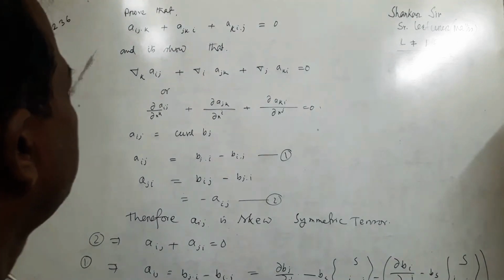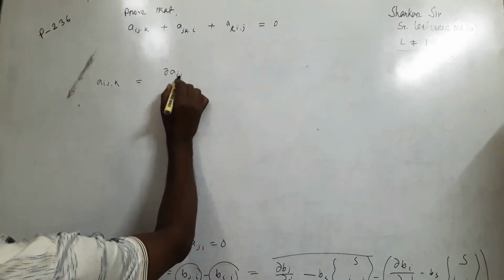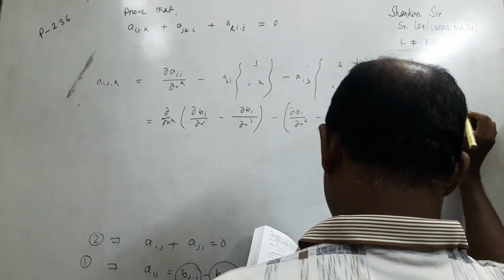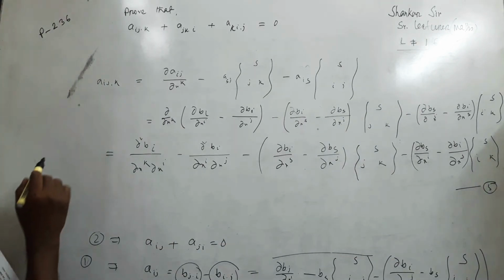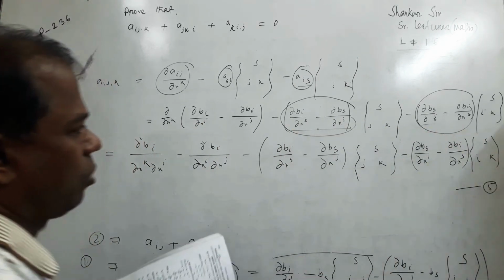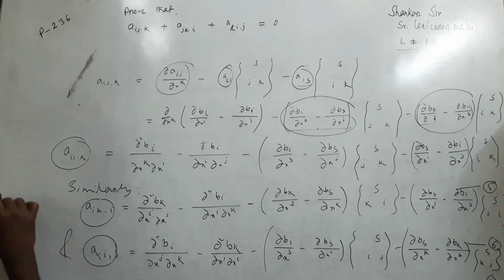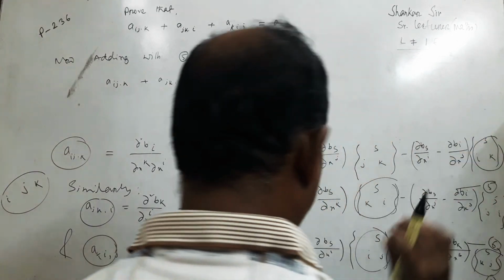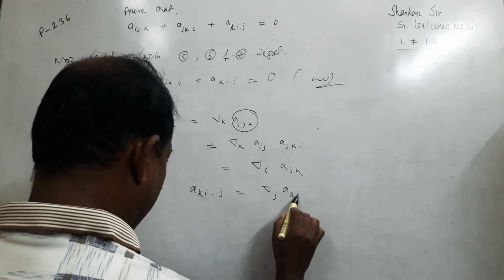BSc(hons)4th,yr.cha-3.Recci Thm.L-16#Shankar sir.Sr.Lecturer(maths).ph01552477150.